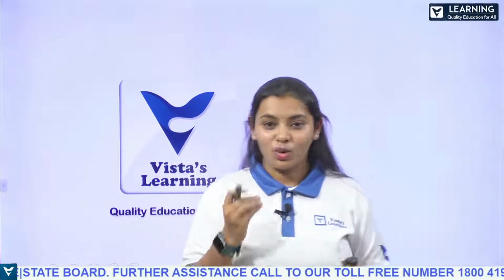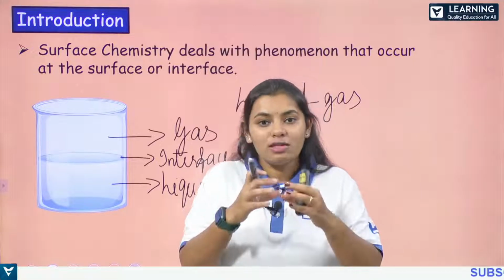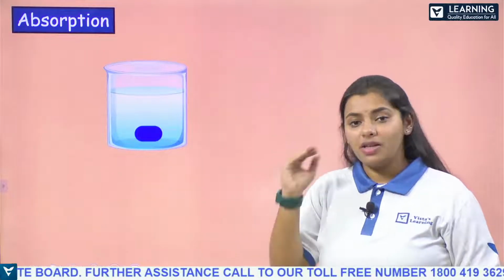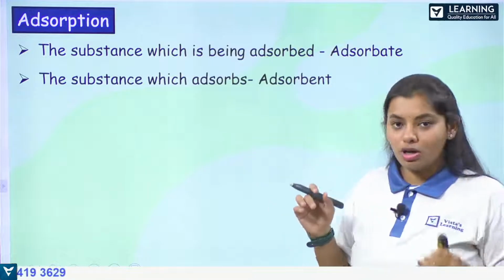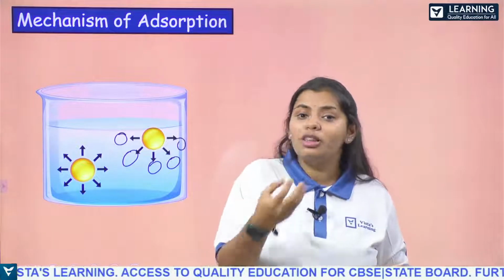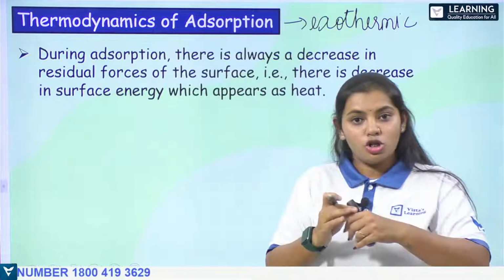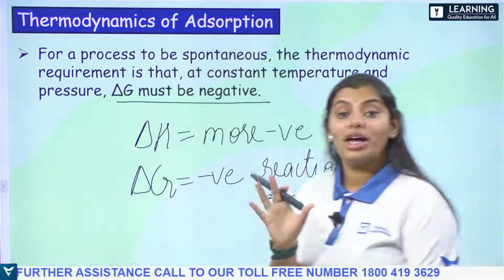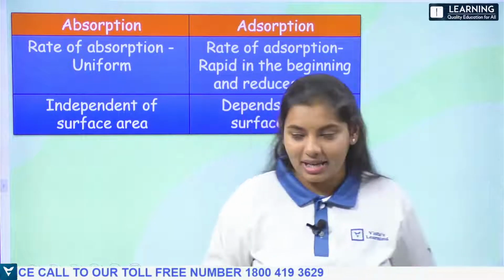Surface Chemistry | Class 12 | CBSE & PUE | Vista's Learning | By Harshitha mam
Chapter 5 - Surface Chemistry - Absorption and Adsorption, Mechanism of Adsorption and Differences between Absorption and Adsorption.

In this session, the topic regarding the concept about Absorption and Adsorption, Mechanism of Adsorption as well as it's thermodynamics and finally figuring out the differences between Adsorption and Absorption is discussed.

class12CBSEChemistry PUE Chapter5-SurfaceChemistry#vistaslearning

✔️ Study Material 📖
✔️Assessment & performance evaluation 📈
✔️ Prerecorded videos 🎥
✔️ Concept videos 📼